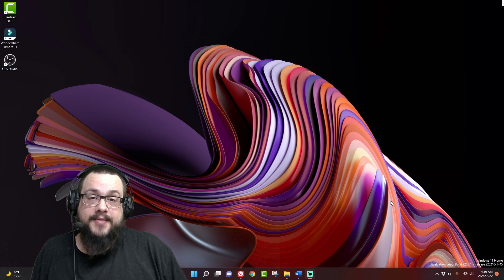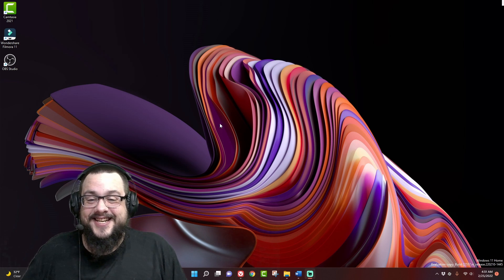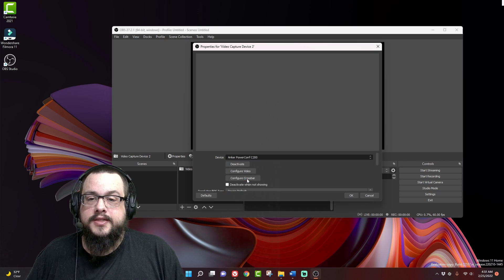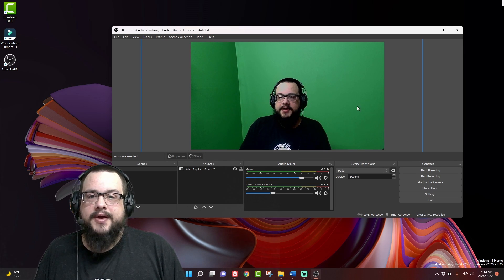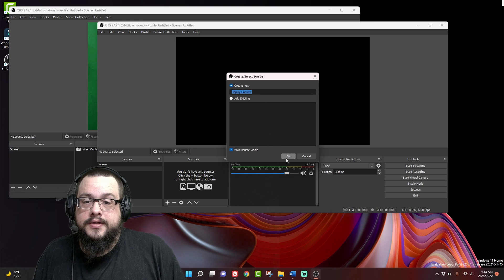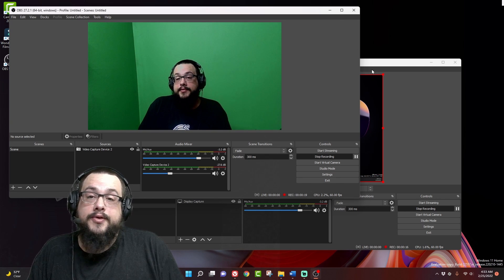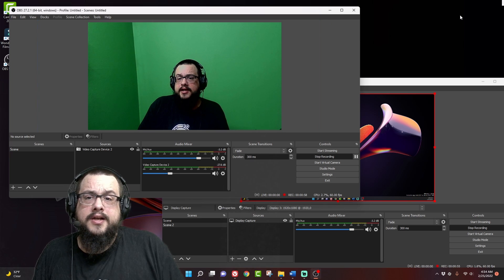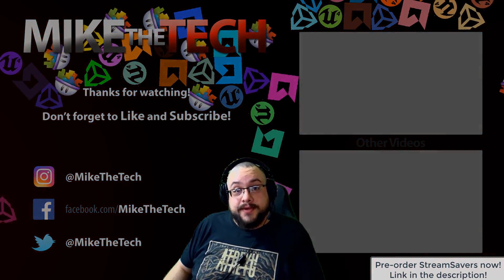Record Gameplay and Webcam to SEPARATE video files in OBS Studio